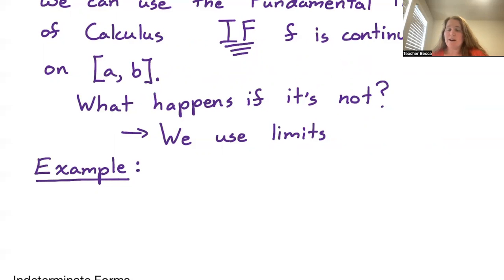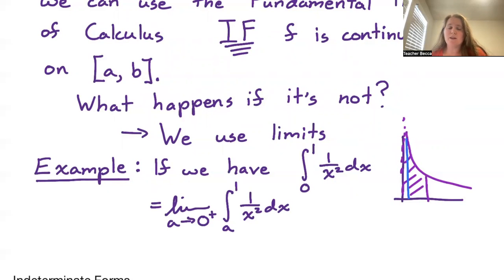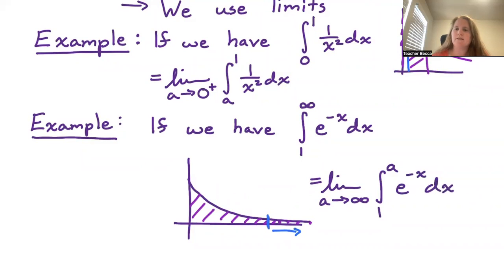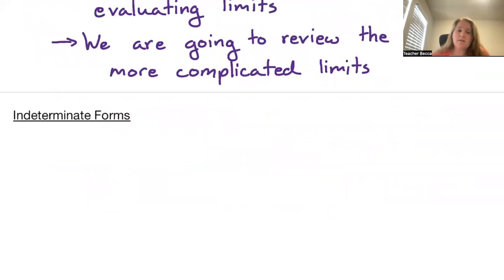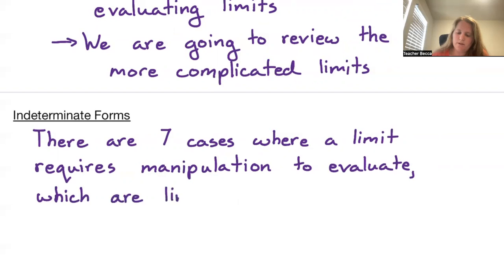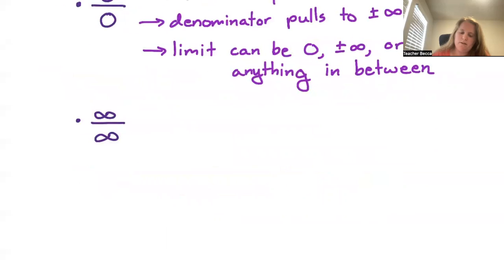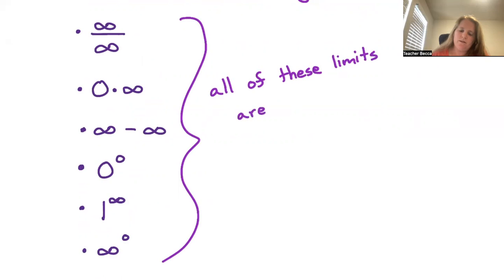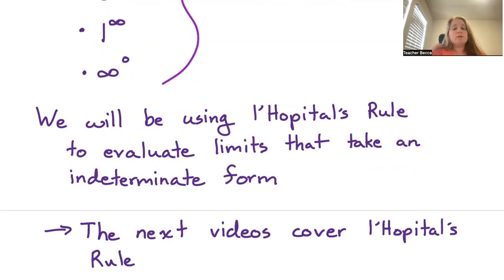Calculus 2, Section 6.7, part 1: Intro to Improper Integrals and Indeterminate Forms